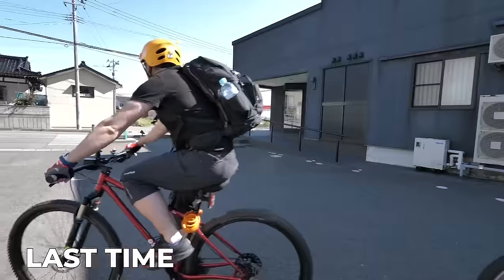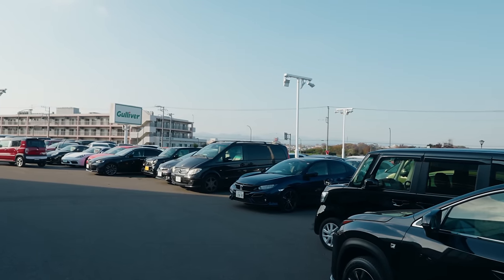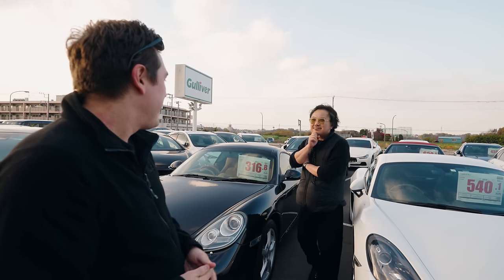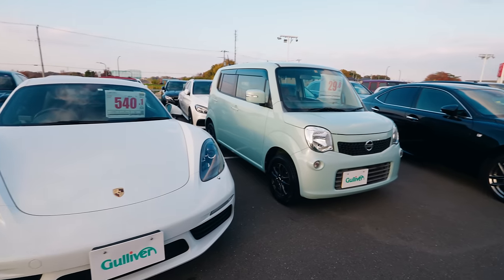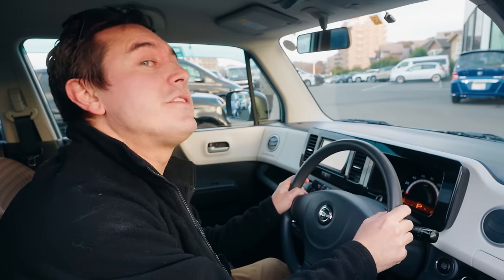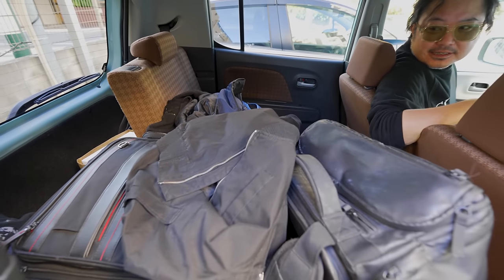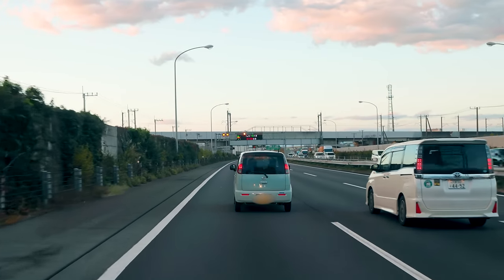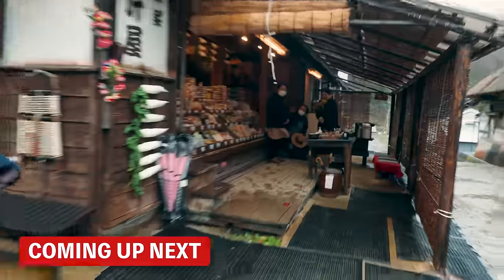I Spent $1,000 on Japan's TINIEST Car (Big Mistake)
21 days. A 2,000km Journey Across Japan. Just one problem. We need a vehicle. And so with a budget of $1,000 we go in search of Japan's tiniest car.

Journey Across Japan: Non-Stop-North is an epic trip 21 days across the northern region of Tohoku. Join us each day through December as we make our way across Japan's most underrated region.

Despite being home to six huge, diverse prefectures, Tohoku region in north Japan receives less than 1% of overseas tourists. Over the course of 21 days travelling through Fukushima, Miyagi, Iwate, Aomori, Akita and Yamagata, on Journey Across Japan we’ll encounter the people, places, sights and dishes that make the region unique.

Edited by: Mario Elfadi, Marcus Canning (and Chris Broad)

► MAIN Camera
► INDOOR Lens
► OUTDOOR Lens
► FAVOURITE Lens
► BACKUP Camera
► STABILISED Camera